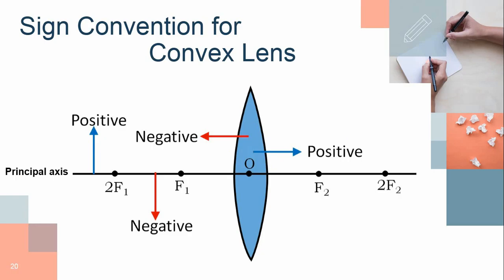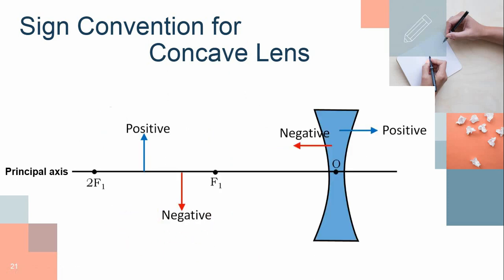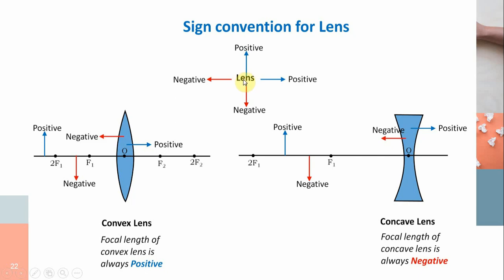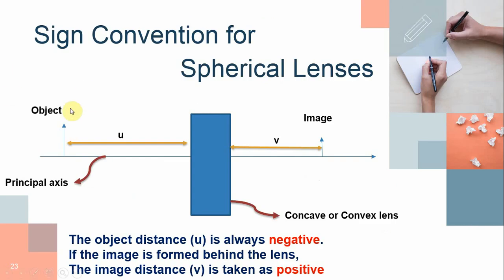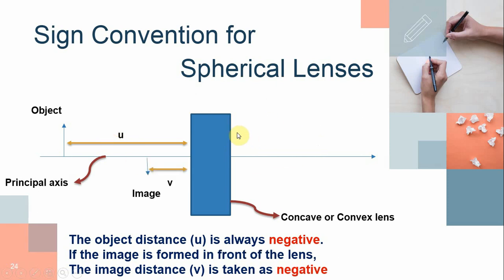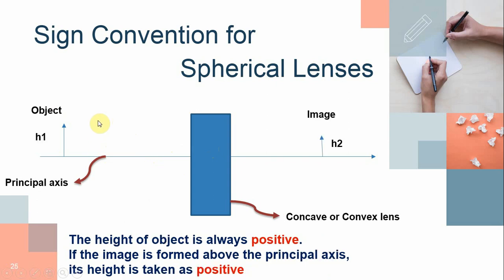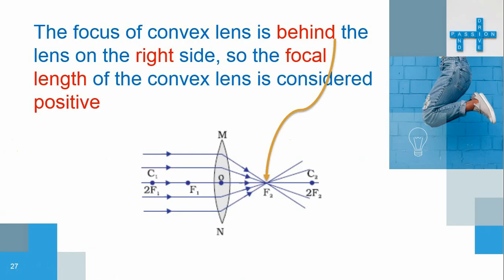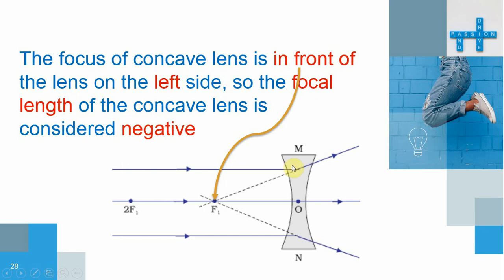Sign Convention For Spherical Lenses